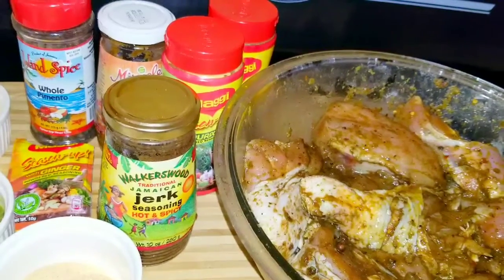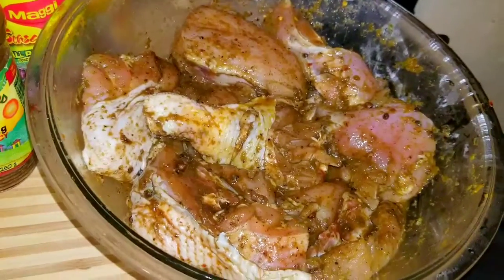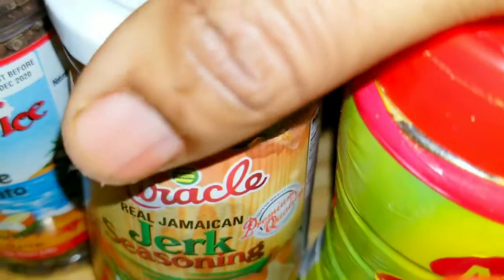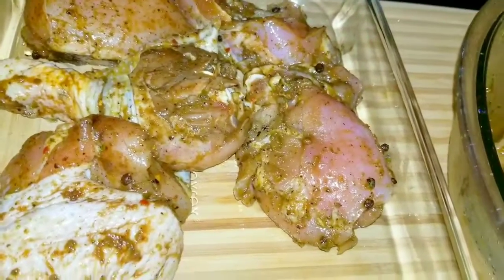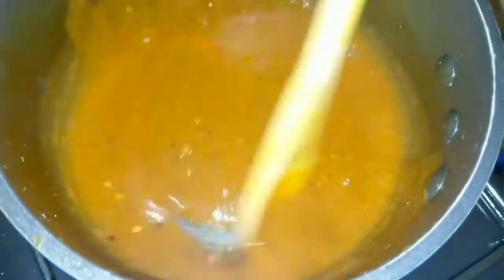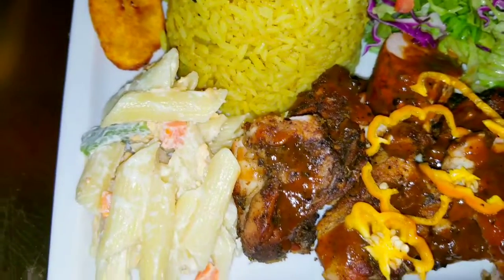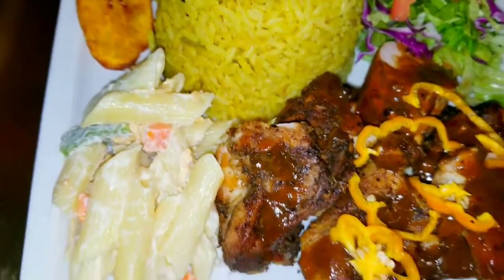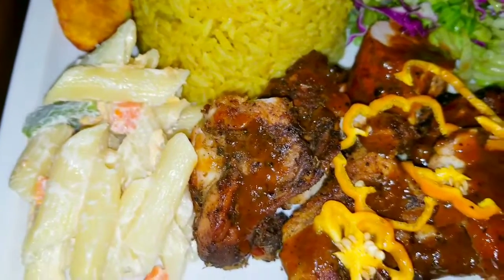HOW TO MAKE JAMAICAN OVEN JERK CHICKEN//YARD STYLE|| zendre_home_style_cooking!!!🇯🇲😋😋😋